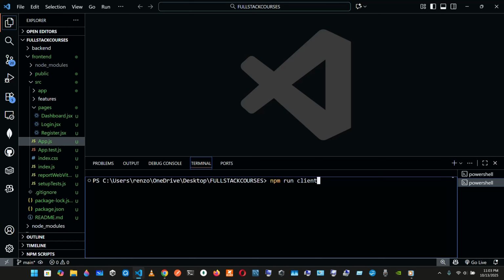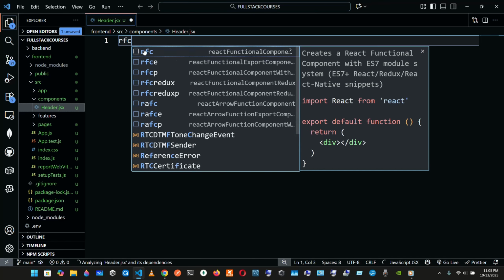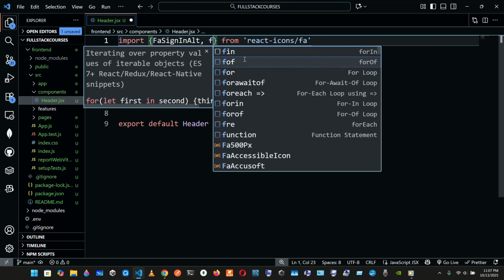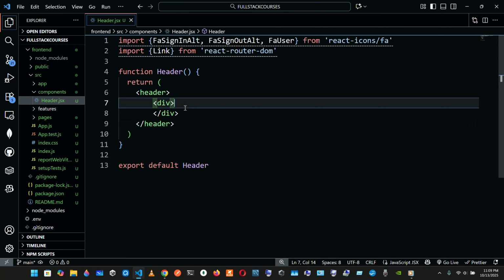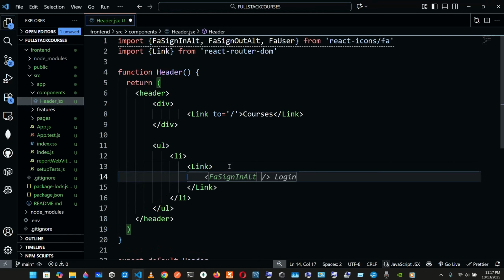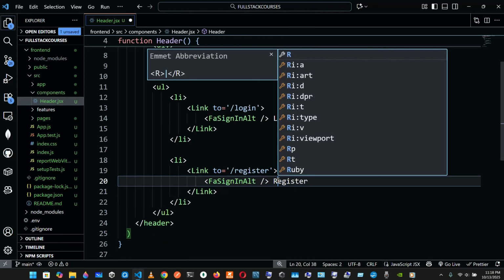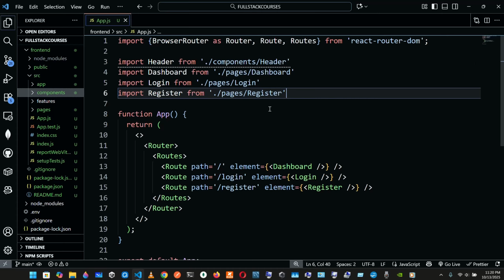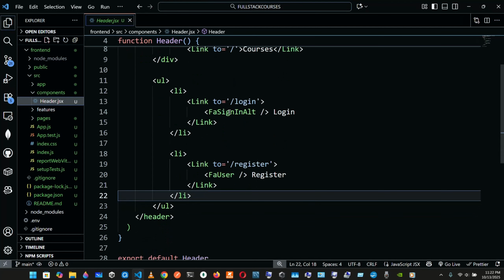React Router Dom and Icons: Header Component, Links to Dashboard, Login, and Register - Frontend API